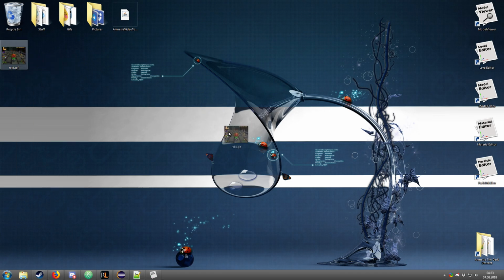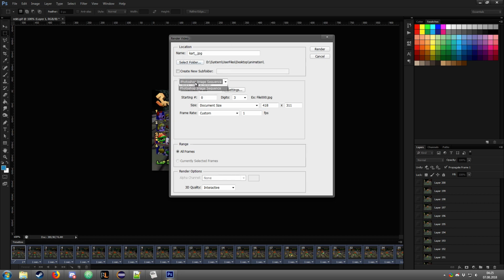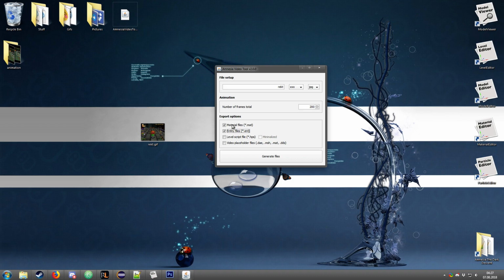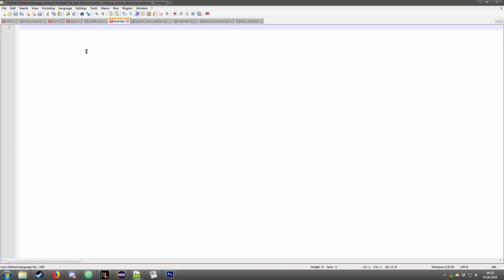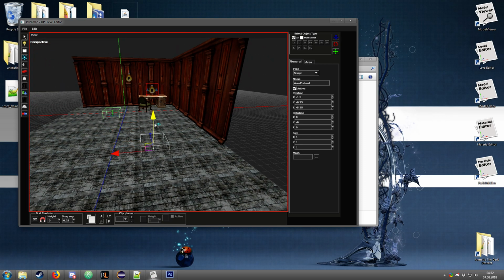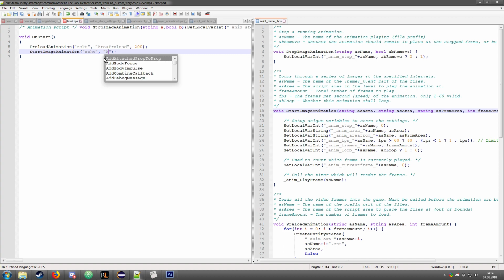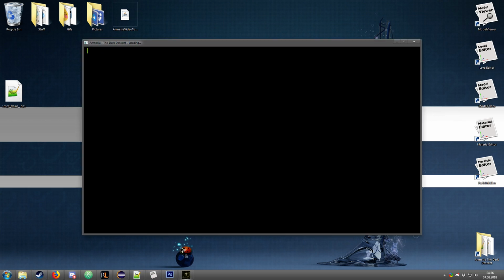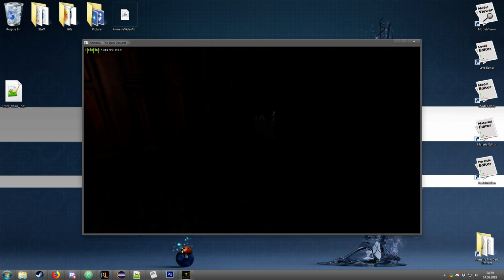Playing videos in Amnesia - AmnesiaVideoTool v2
Good [TimeOfDay] everyone! Long time no see. Can't stop to say hello though. I wanted this video to be as informative as possible in the least amount of time, so sorry if it seemed a bit rushed.

This is an updated video for the video tool I made 4 years ago. I recently made an update which improves it, and because the process is a bit different, I wanted to make a new video as well.